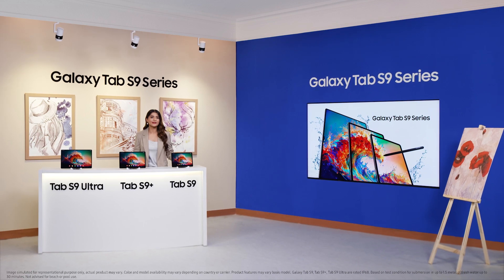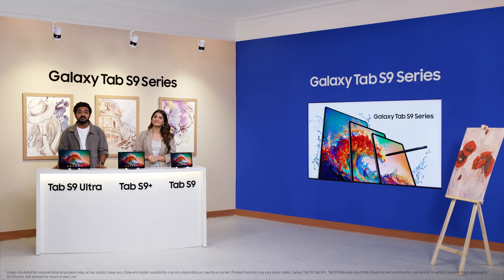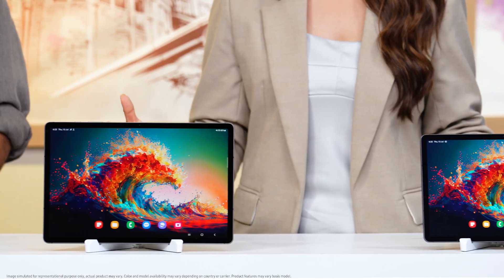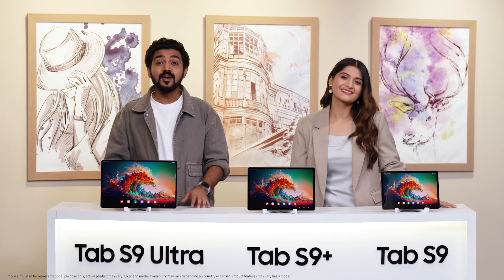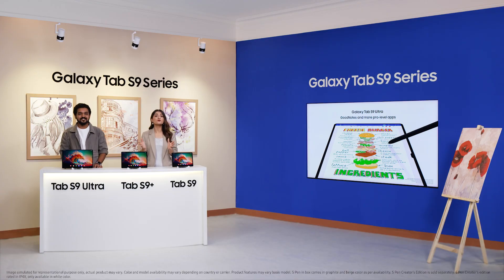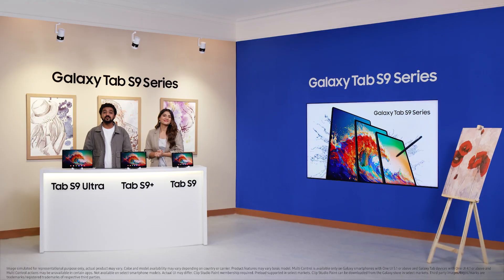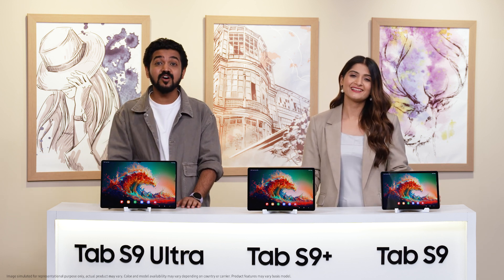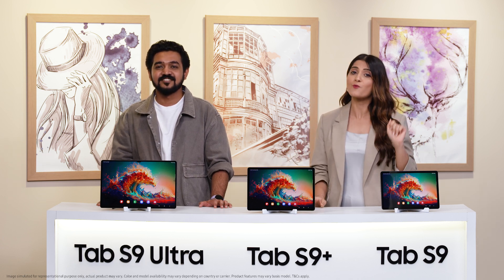Galaxy Tab S9 Series | India Announcement | Samsung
Premium meets performance in the all new Galaxy Tab S9 series. Say hello to the newest, coolest and most suave Galaxy Tab S so far from Samsung. It's big on performance, style and resists water and dust like a charm (IP68 certification). Now go to that workation like a boss.